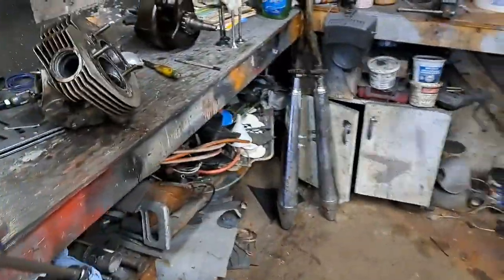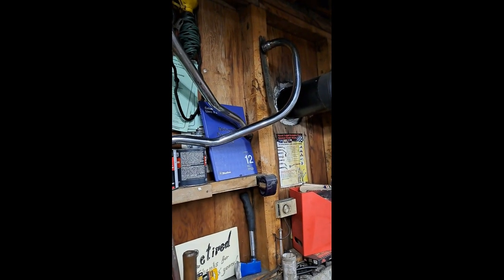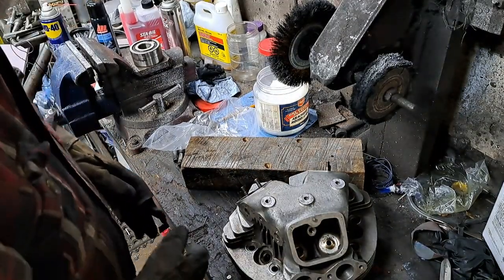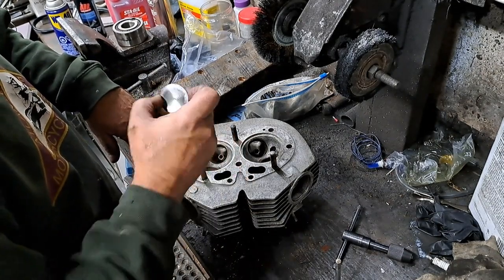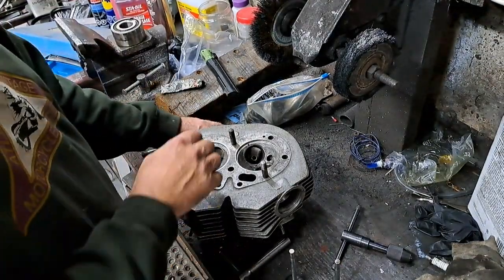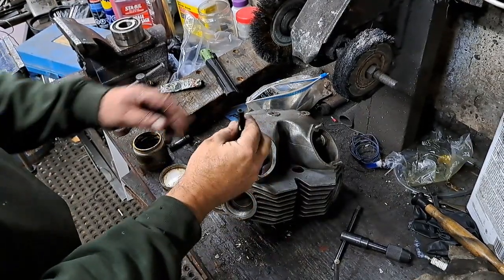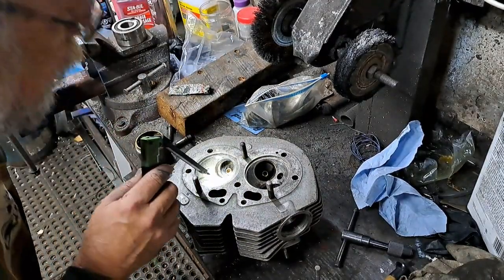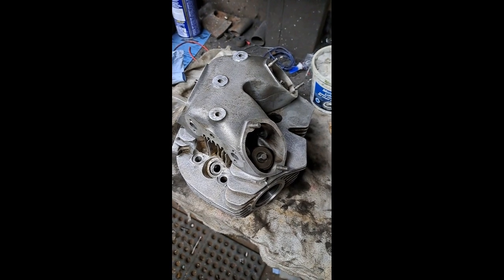Norton valve job tutorial....Norton Project Episode 6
Conducting a valve job on the Norton 750 head